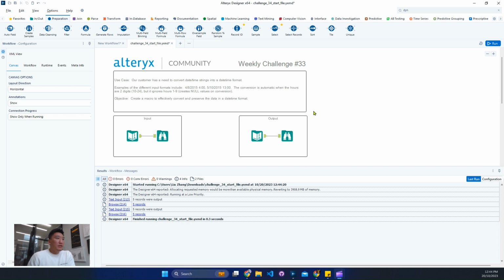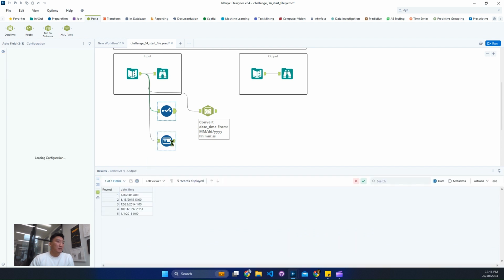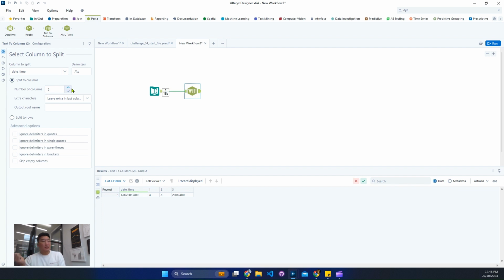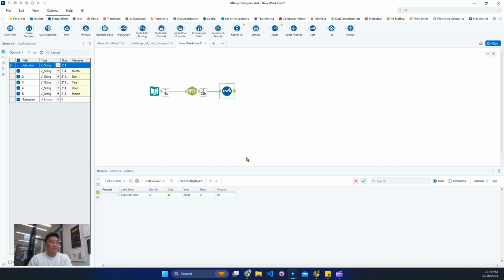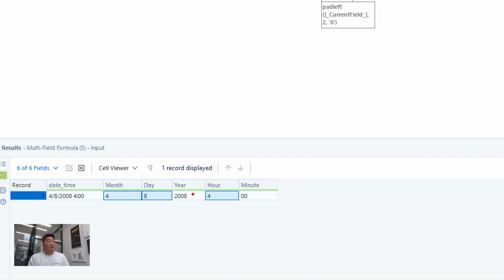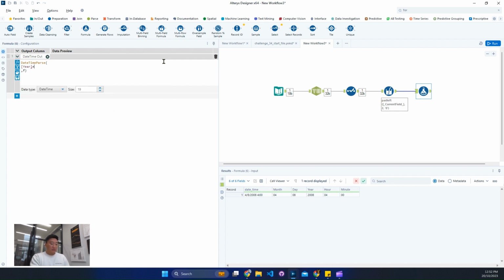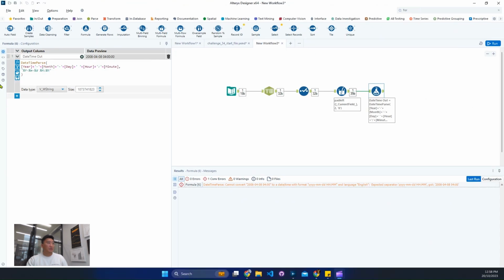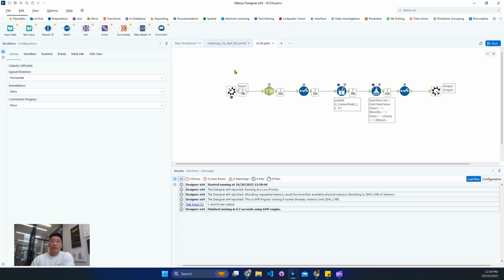Alteryx Weekly Challenge #34 - Date-Time Formatting